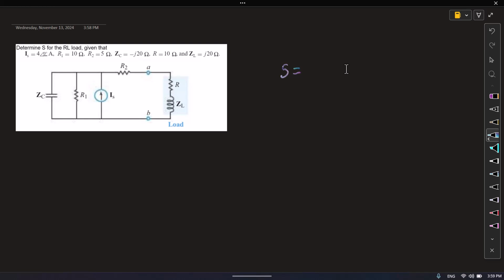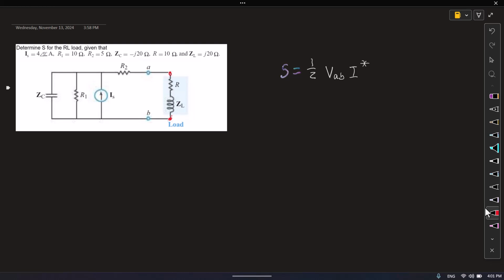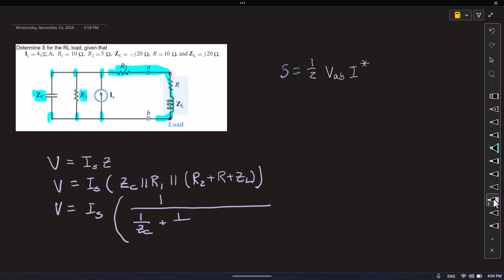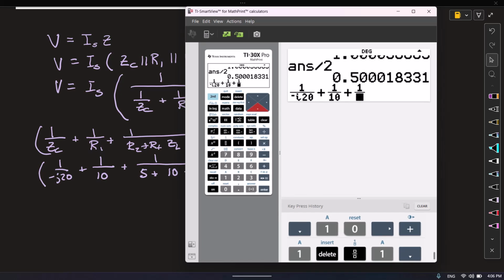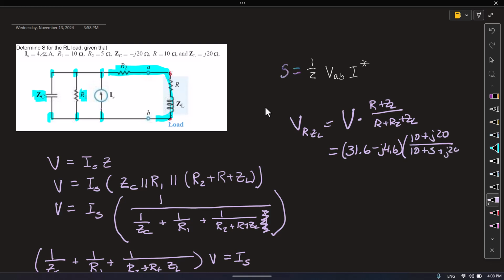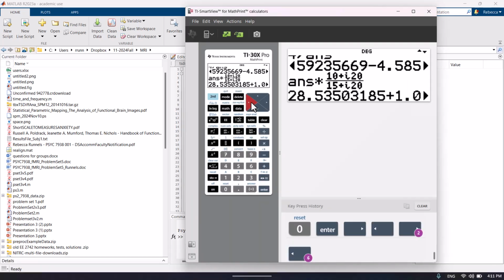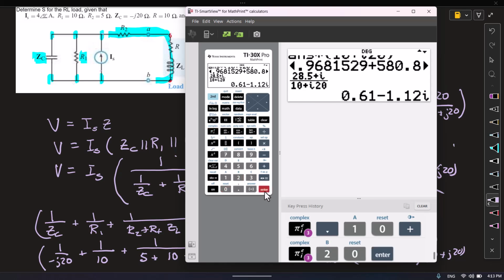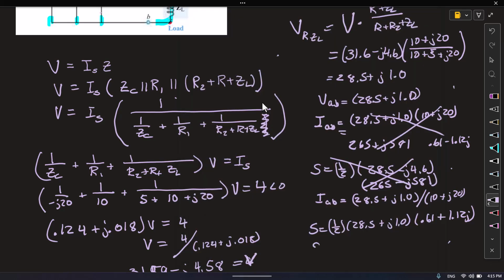Finding complex power